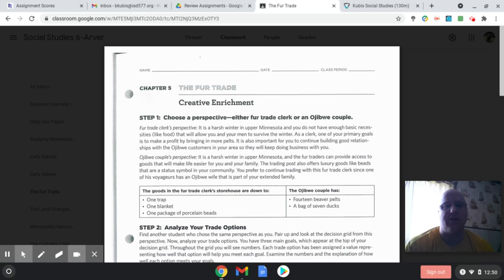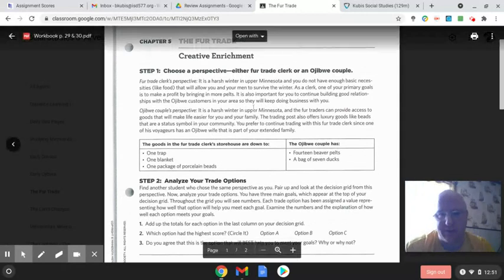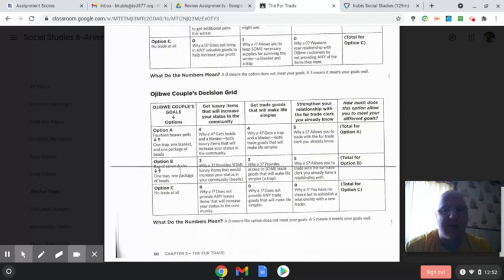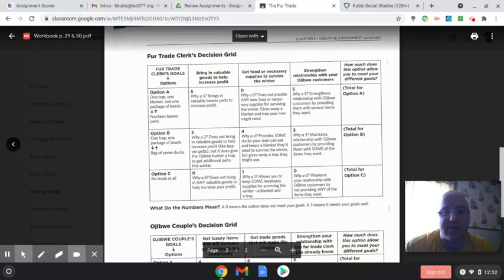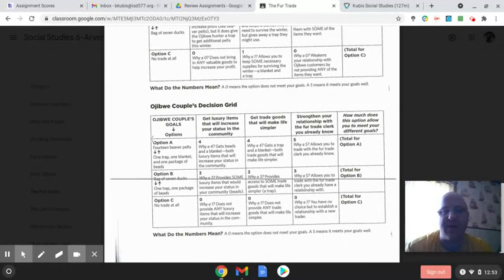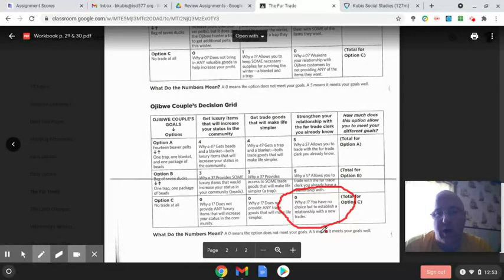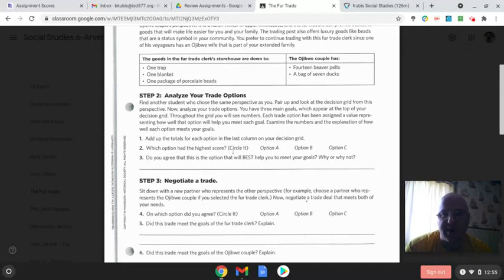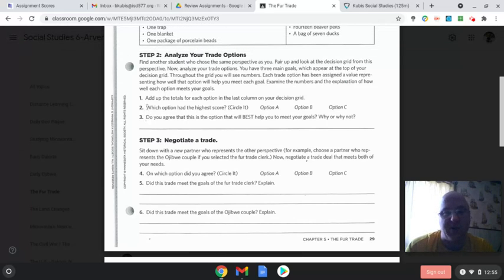Workbook. 29 & 30 Video Instructions